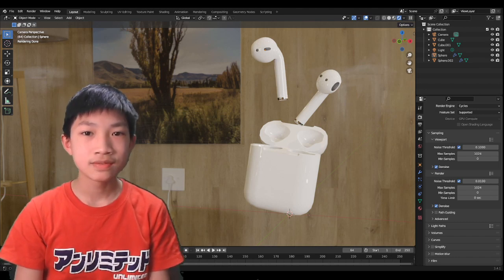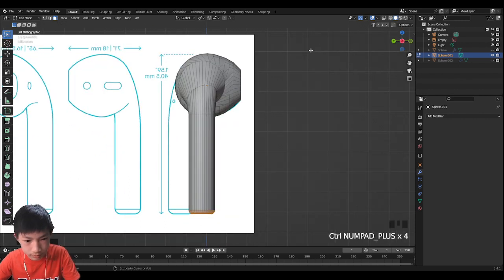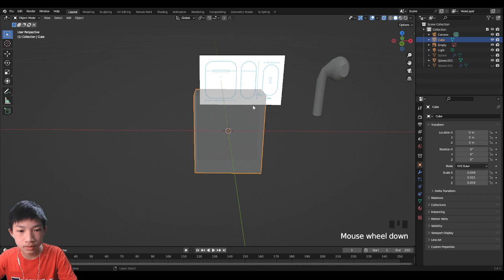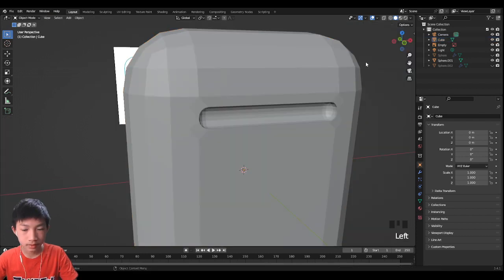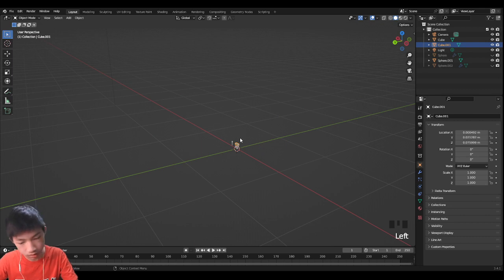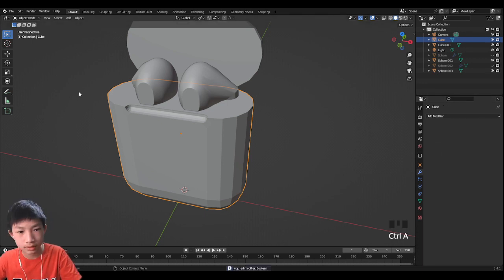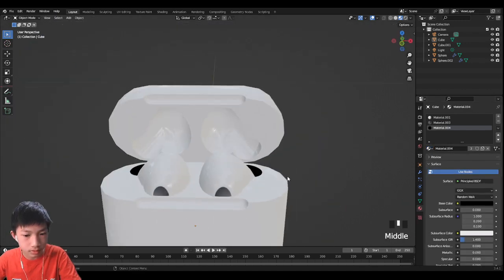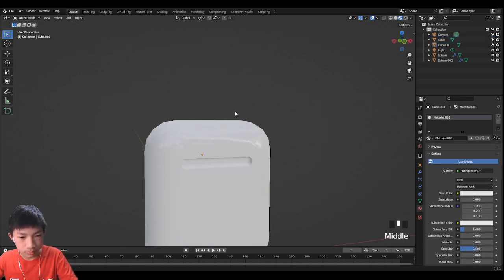How to make Airpods in Blender (part 2)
Easy blender by Mr.Tomato